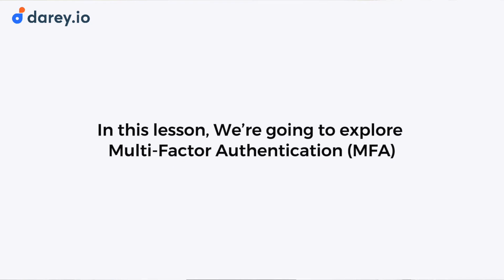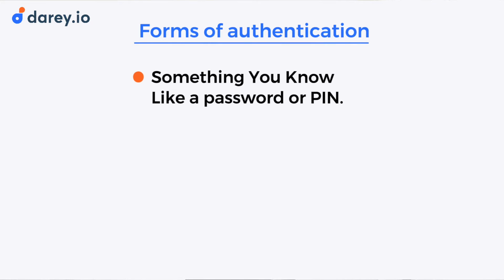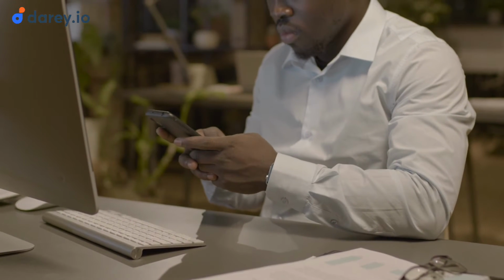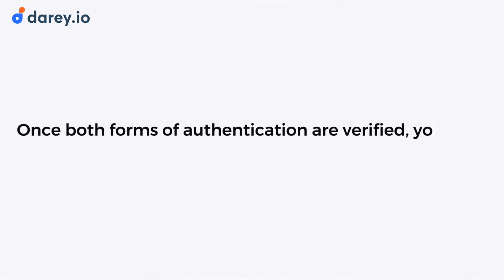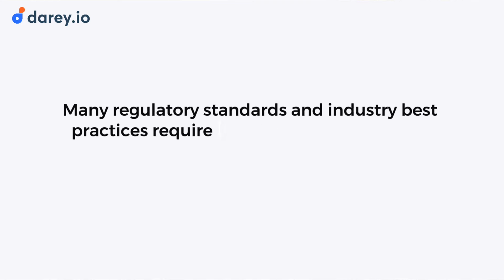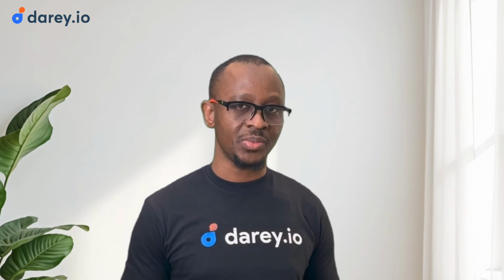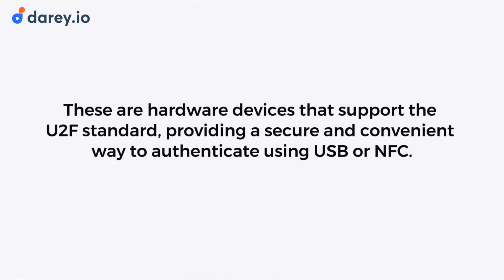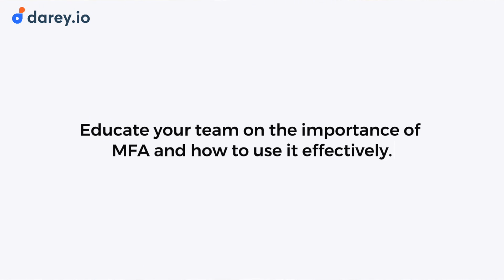Section 7: Understanding Multi-Factor Authentication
In this video, you’ll learn what Multi-Factor Authentication (MFA) is and why it’s critical for securing your AWS account.